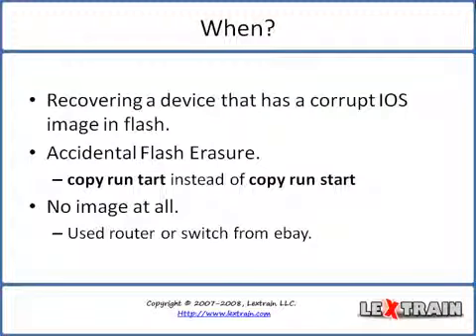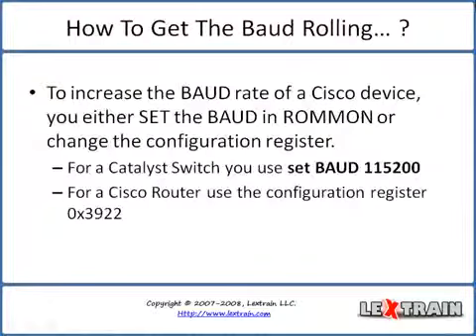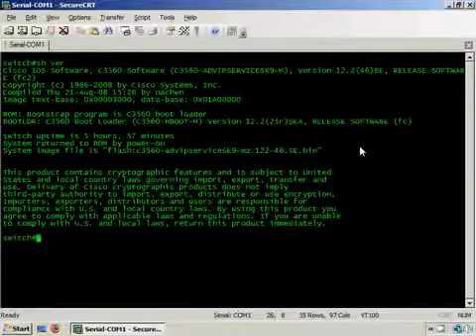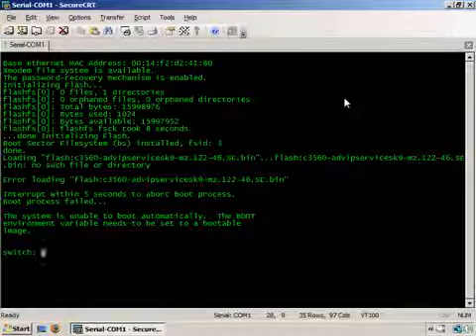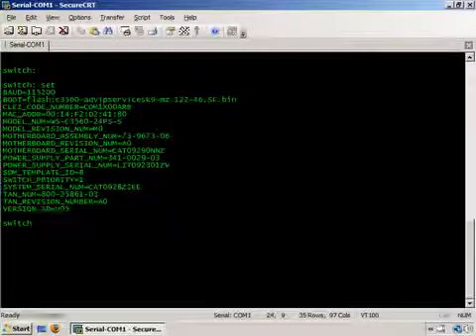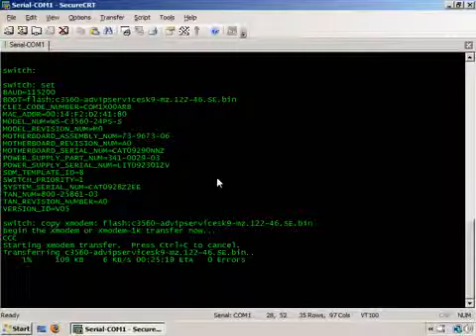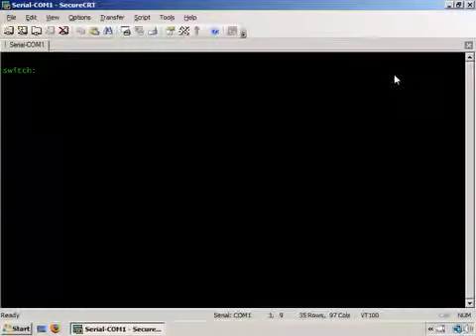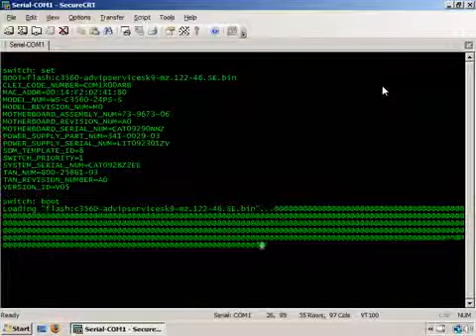Cisco Videos ~ Cisco IOS Image Recovery via xMODEM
This is a learning platform for get free tutorial,videos tutorials and updates related to all certifications.